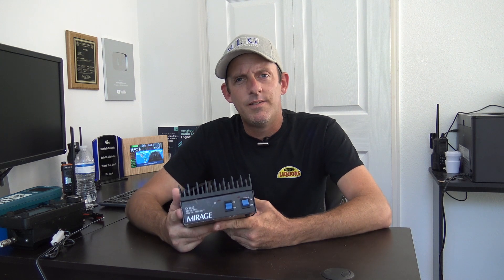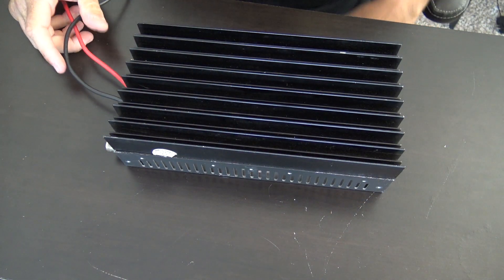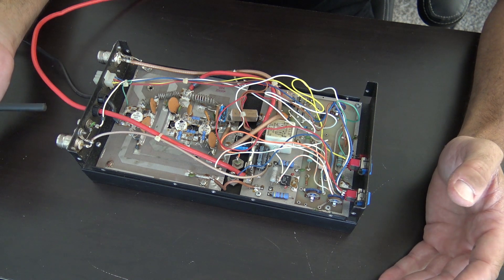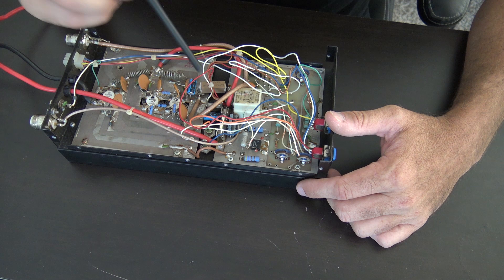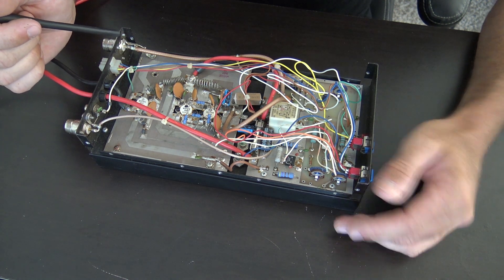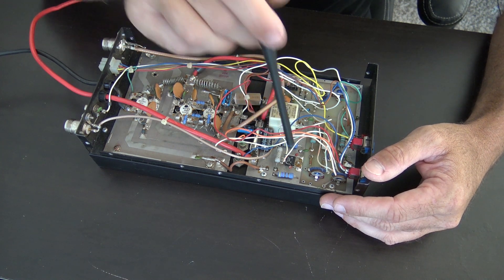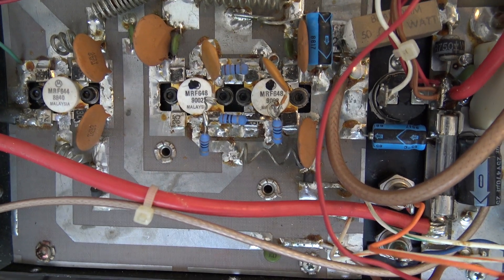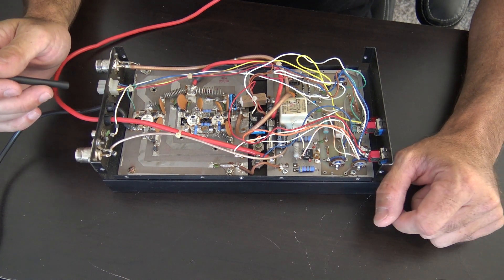CALLING ALL ELECTRONICS EXPERTS!!! Help Me Fix My Amplifier!! Mirage D1010 UHF Amplifier Repair..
I Have had this for a couple years, and now I have a project for it, but it's BROKEN!! And I want to learn how to properly test and repair it.